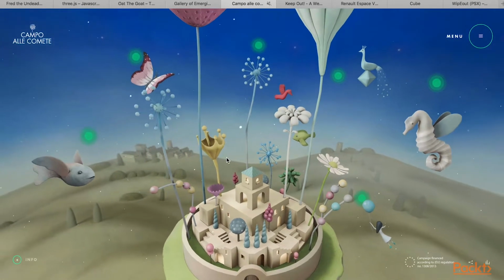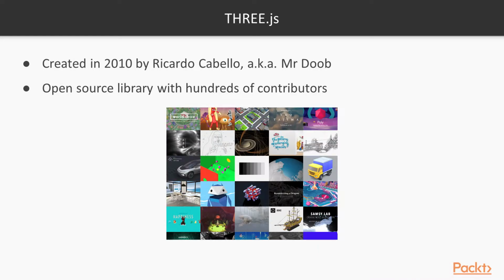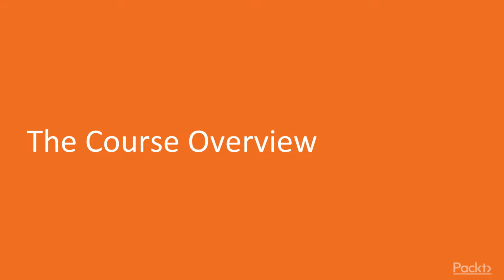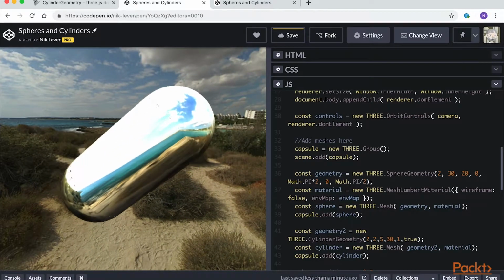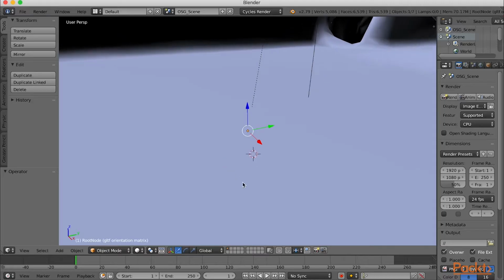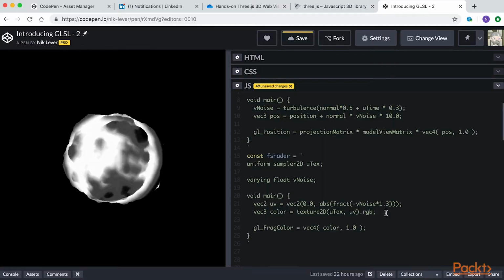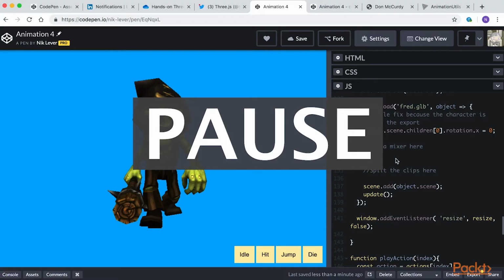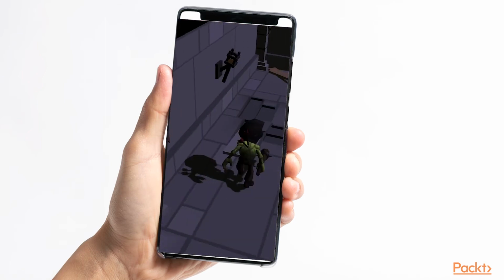Hands-on Three.js 3D Web Visualisations : The Course Overview | packtpub.com